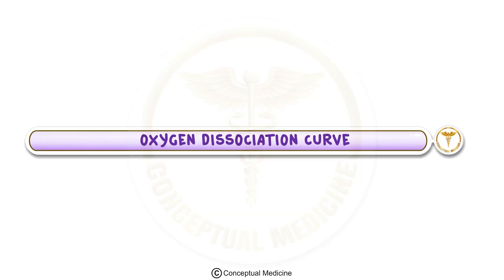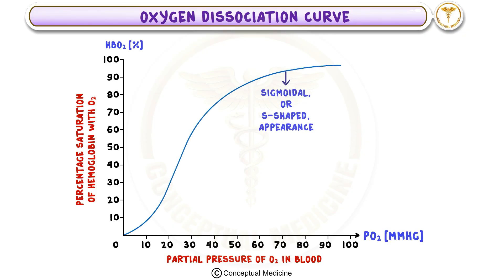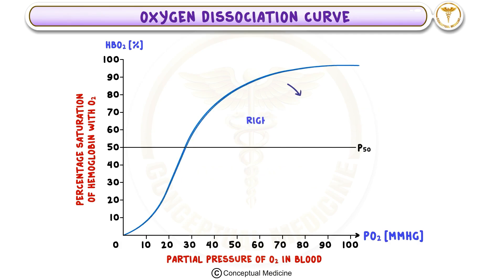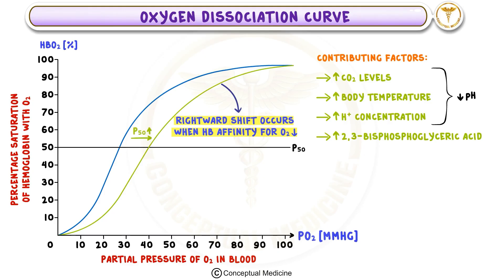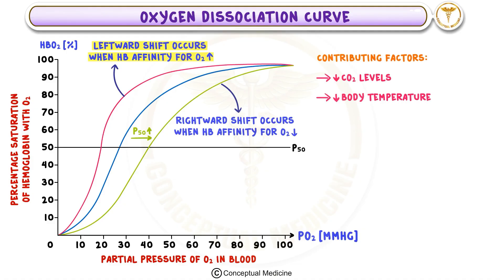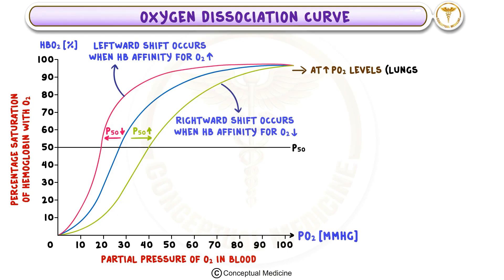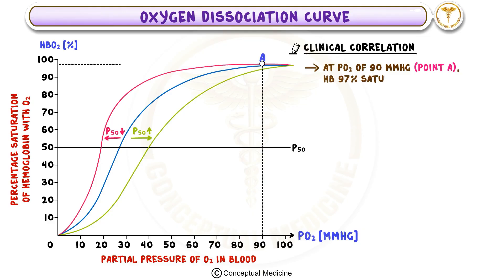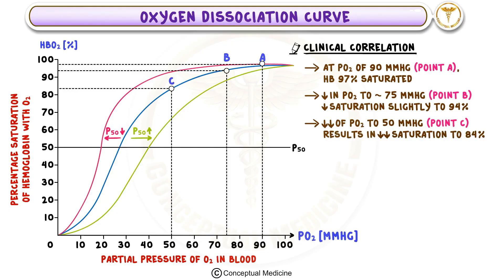Oxygen-Hemoglobin Dissociation Curve Animation🫁📈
📚 Oxygen-Hemoglobin Dissociation Curve

The oxygen-hemoglobin dissociation curve is a sigmoidal (S-shaped) graph that illustrates the relationship between the partial pressure of oxygen (pO₂) and the percentage saturation of hemoglobin (Hb) with oxygen. 🫁📈 This unique shape is due to cooperative binding—as one O₂ molecule binds to Hb, it increases the affinity for the next, leading to a steep middle portion of the curve. In the lungs (pO₂ ~100 mmHg), Hb is almost fully saturated (≈97%)—even small drops in pO₂ won’t significantly reduce oxygen loading, ensuring efficient uptake. In contrast, in peripheral tissues (pO₂ ~40 mmHg), the curve drops steeply, allowing Hb to release oxygen readily where it’s needed most. 🧠💪 The curve can shift right (↓affinity = ↑O₂ delivery) in conditions like acidosis, increased CO₂, ↑2,3-BPG, fever (remember: "CADET, face Right!"), and shift left (↑affinity = ↓O₂ delivery) in the opposite settings like alkalosis, hypothermia, ↓2,3-BPG. 🌡️📉 Understanding this curve is vital for interpreting oxygen transport, respiratory physiology, and clinical conditions like anemia, CO poisoning, and high-altitude physiology. 🩸🌬️